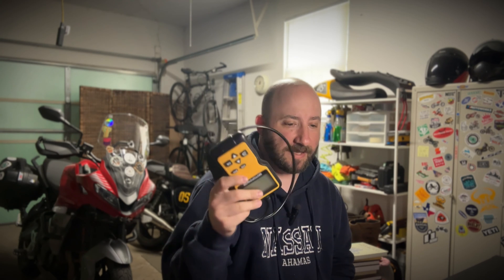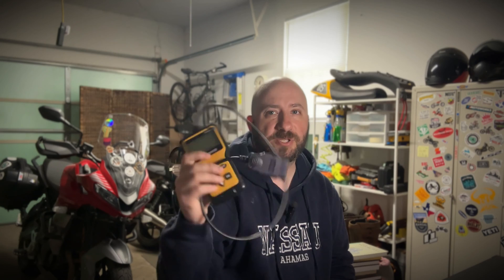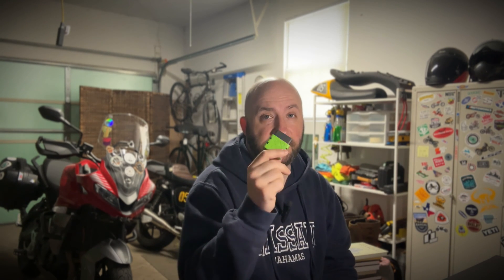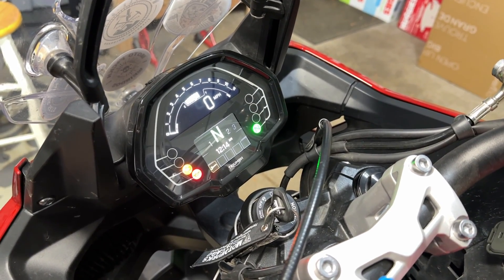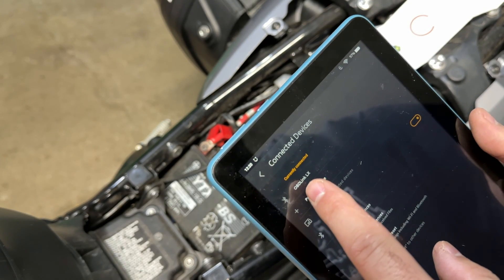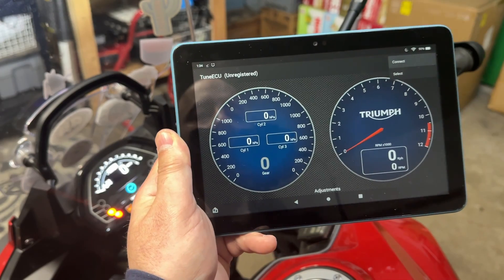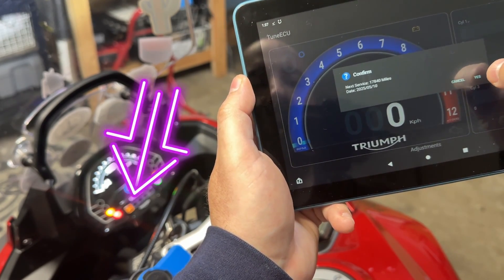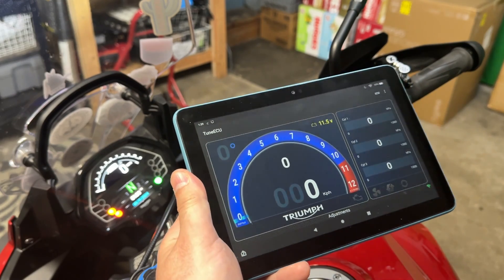Testing The OBDLink LX On The Triumph Tiger Sport 660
Got a maintenance light that you want to turn off on your bike, cause you do your own oil changes? Maybe there's an engine light you'd like to investigate. Or perhaps you'd like to check out some advanced features that are hidden in your bike's ECU. With the OBDLink LX bluetooth tool, and the TuneECU android / windows app, you can do just that.